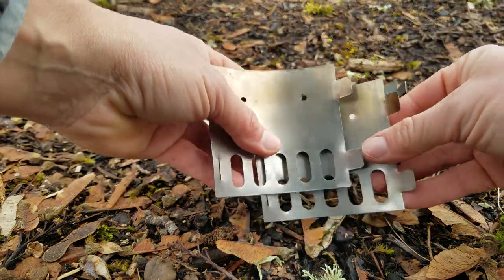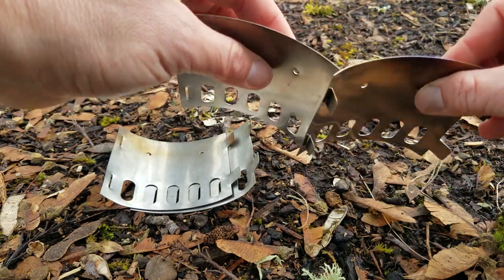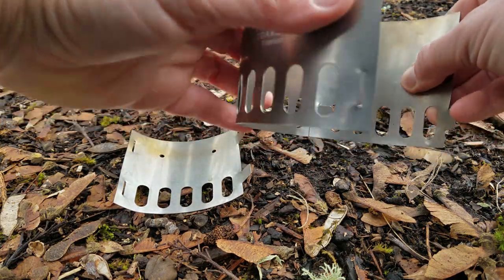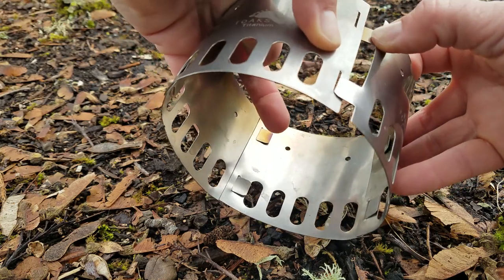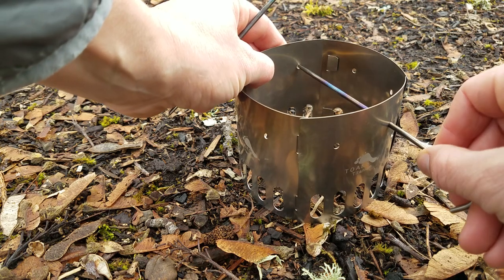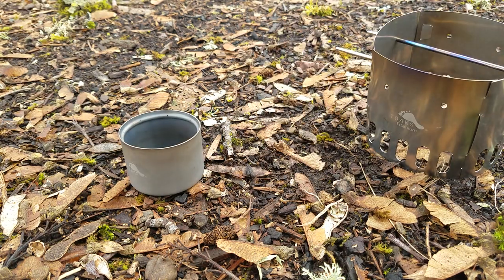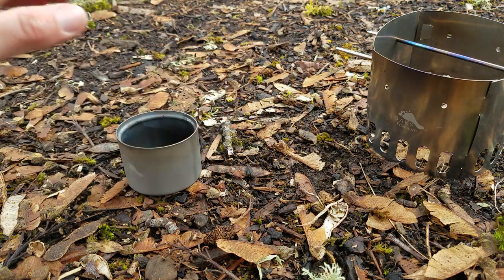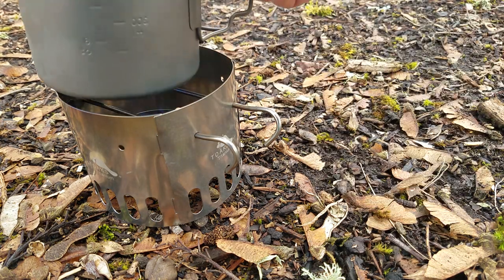TiStand TOAKS Titanium Alcohol Stove Dual Stand and Windscreen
TiStand is composed of 4 titanium pieces and 2 tent stakes. Total weight 2.5 oz (70g). The set up of 4 pieces works with TOAKS 550, 650, 750ml pots or 450, 375ml cups. Demo by @wearehikertrash.